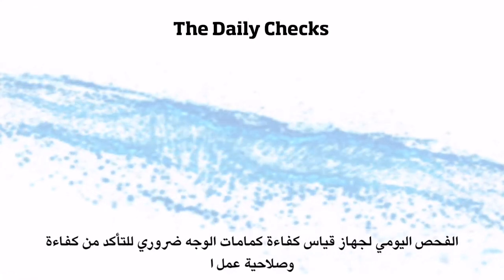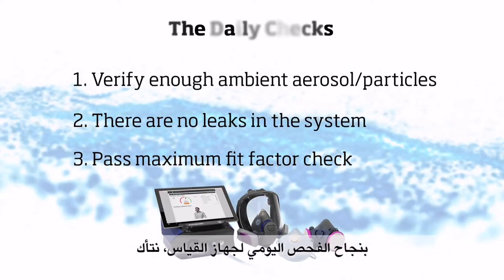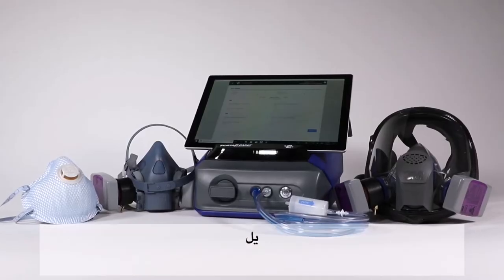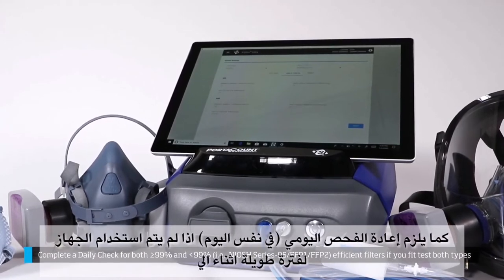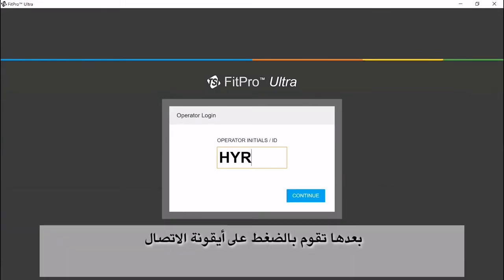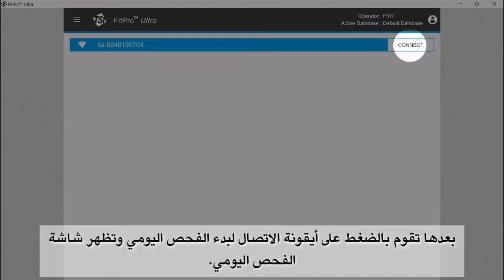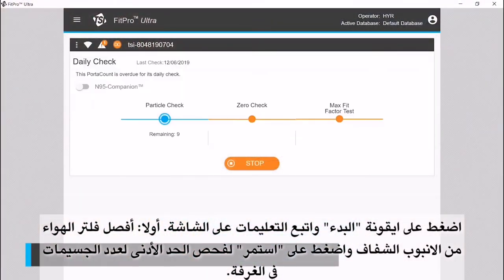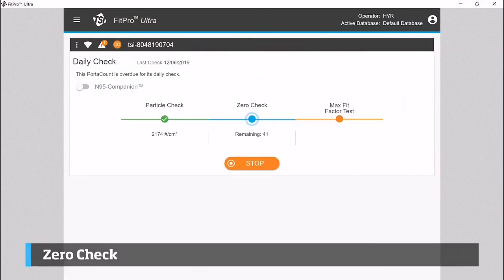Daily Check for the fit Testing Device Portacount